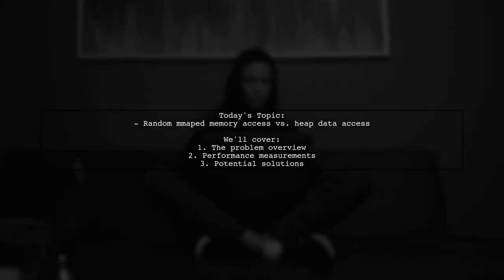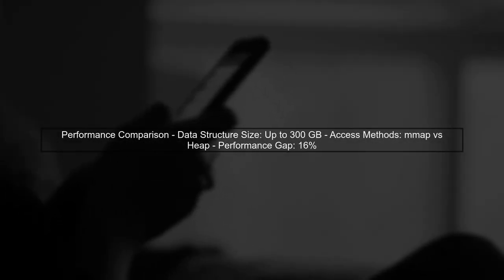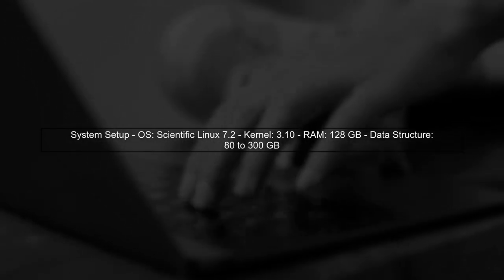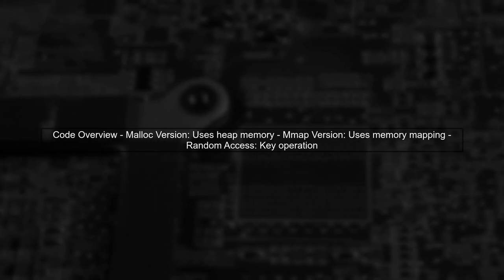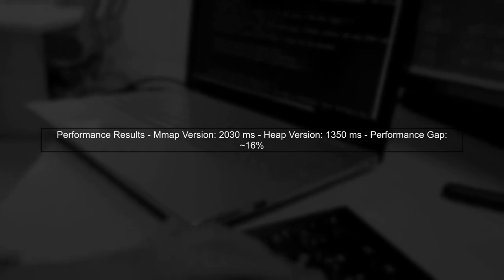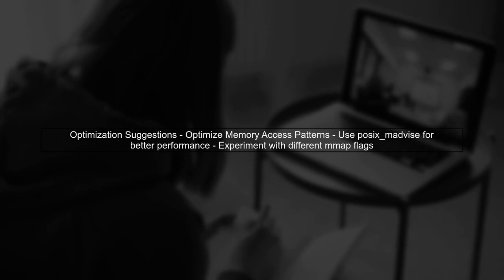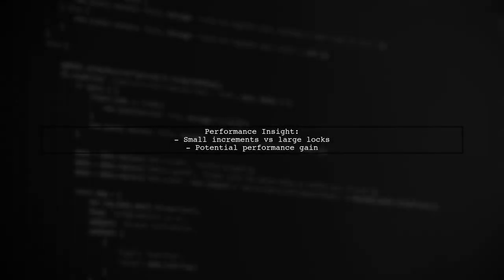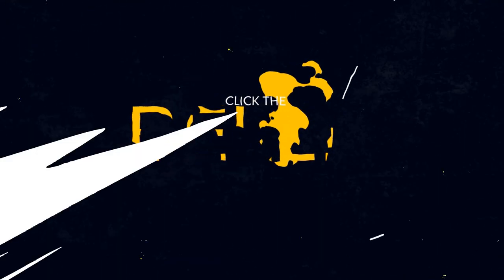Why Random mmaped Memory Access is 16% Slower than Heap Data Access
In this video, we delve into the intriguing world of memory access patterns, specifically comparing random mmaped memory access to traditional heap data access. While mmaped memory offers unique advantages, our analysis reveals that it can be significantly slower—by as much as 16%. Join us as we explore the underlying reasons for this performance gap, examining factors such as caching behavior, memory locality, and the implications for application performance. Whether you're a developer or a tech enthusiast, this discussion will enhance your understanding of memory management in modern computing.

Today's Topic: Why Random mmaped Memory Access is 16% Slower than Heap Data Access

Related to